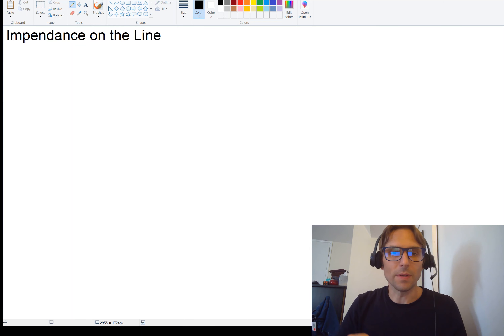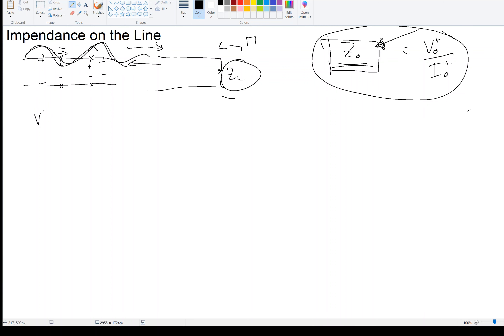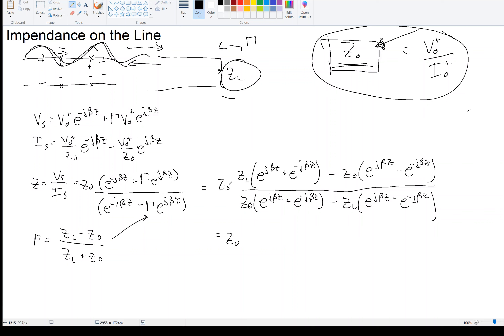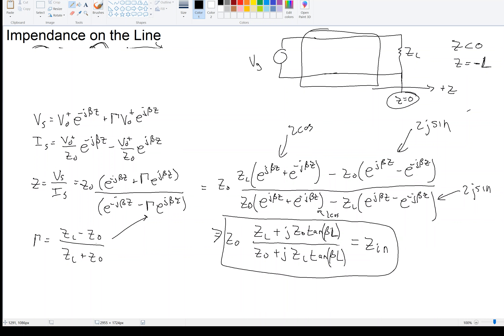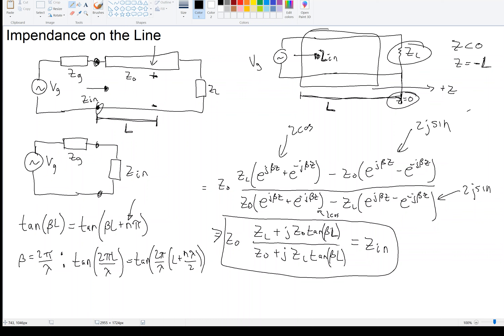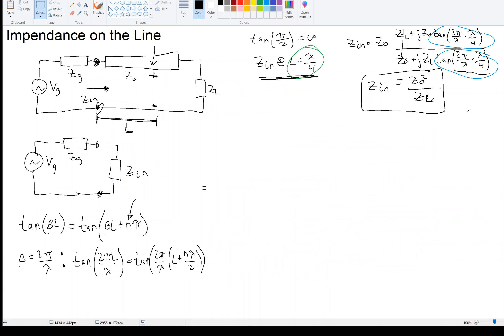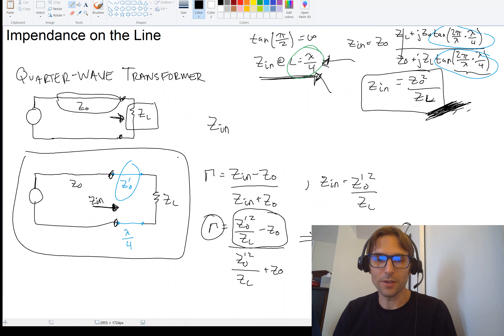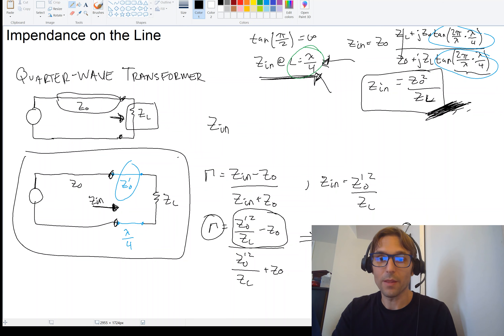10.4: Impedance On The Line